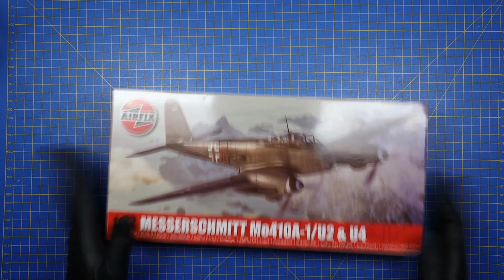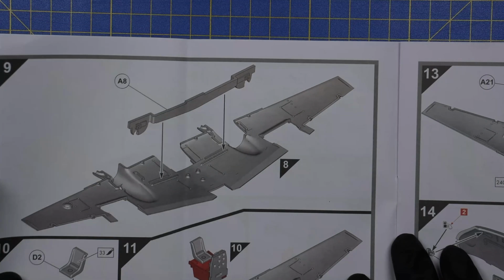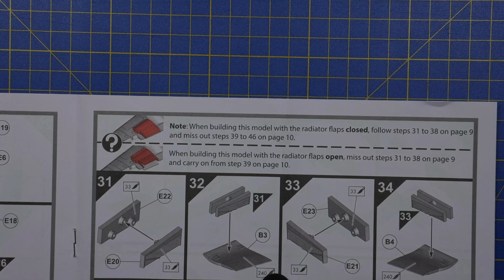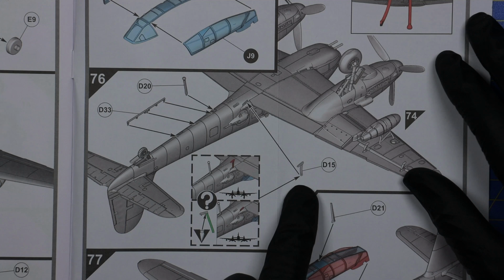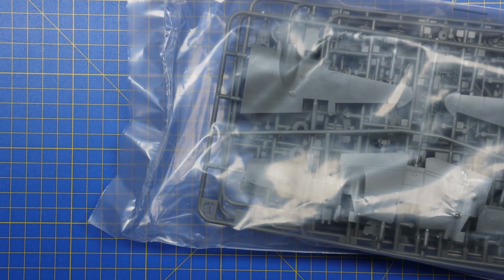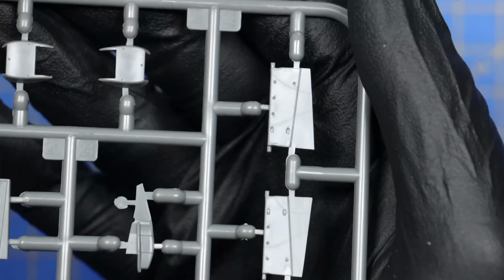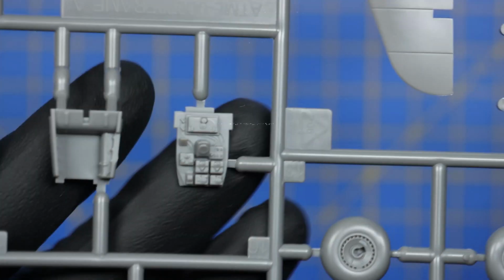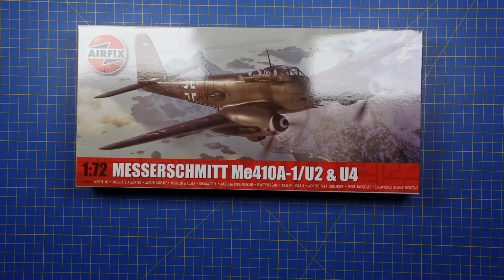Unboxing The Surprise Released 1/72 Scale Me410 From Airfix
Well...
Airfix just did a nice surprise release for the Me410. One of many WW2 planes which don't get much attention in my opinion.
Until now!

Chapters:
0:00 Intro
1:03 Box Content
1:49 Instructions
14:25 Camo Schemes
15:52 Decals
17:27 Plastic Goodness